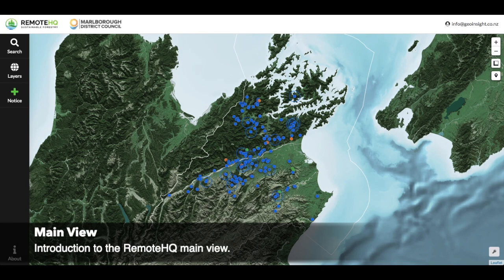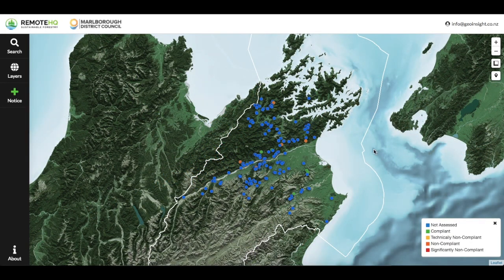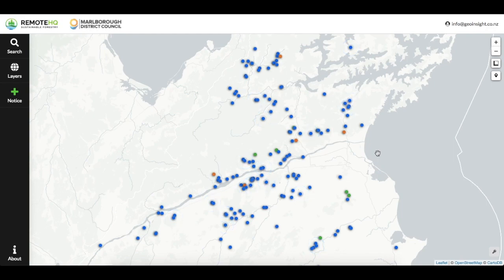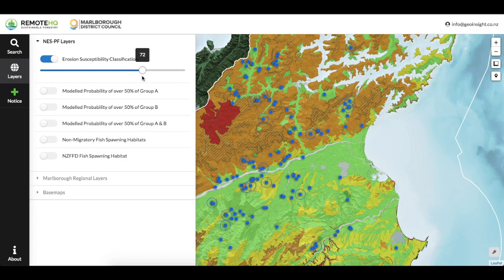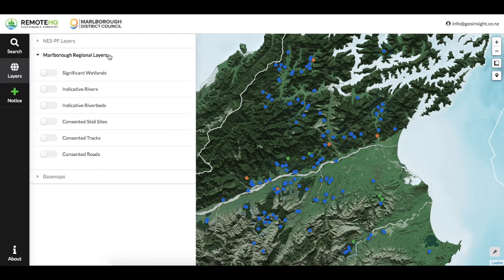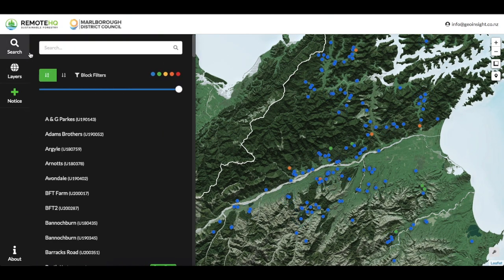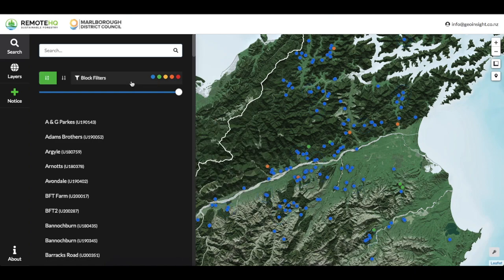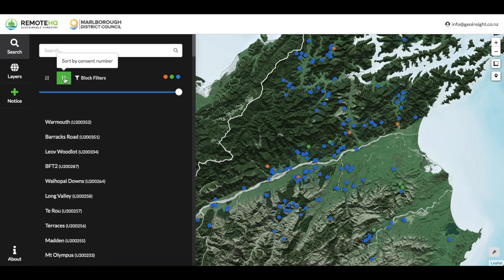2. RemoteHQ Main View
An introduction to the main view features of RemoteHQ.